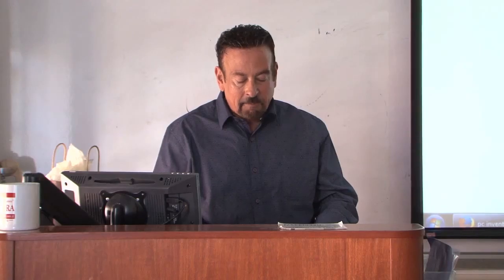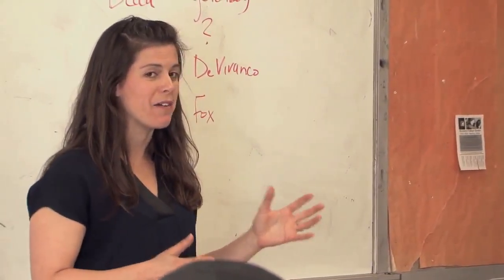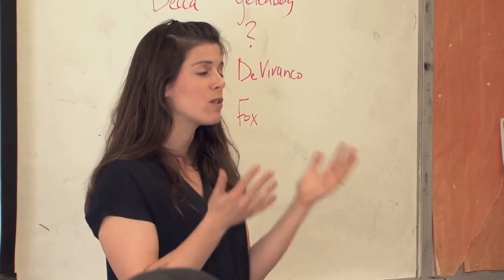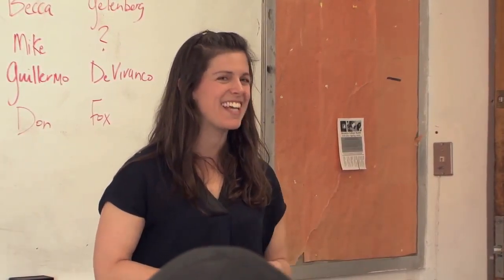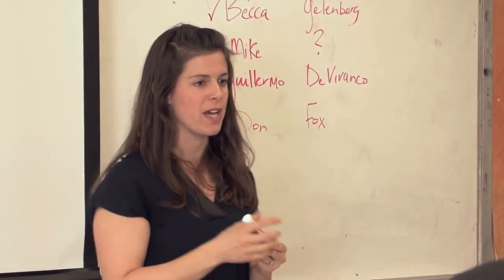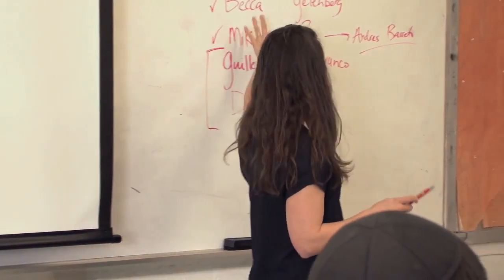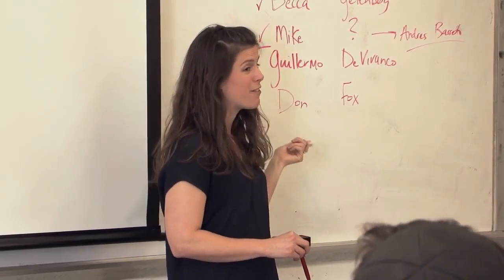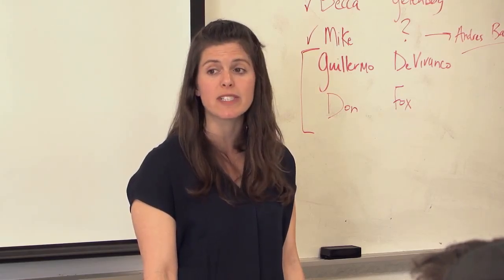Guest Speaker Sara Nadel